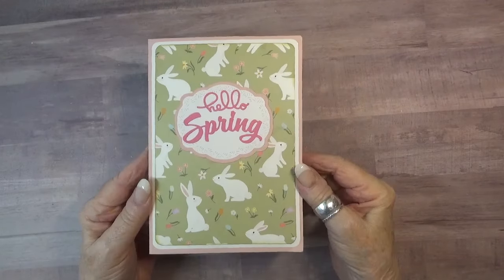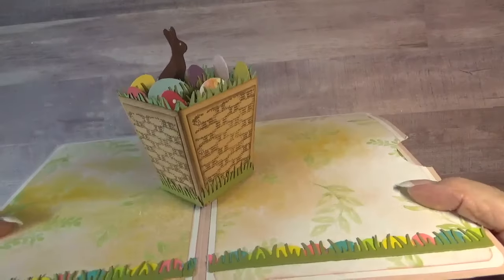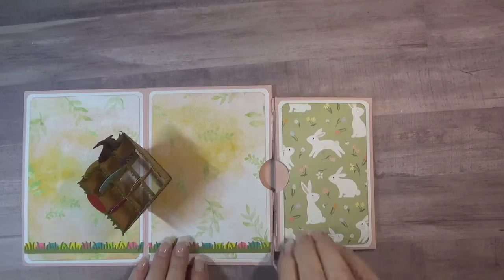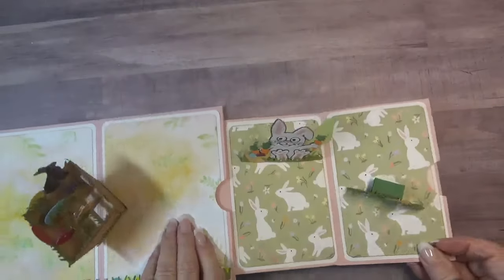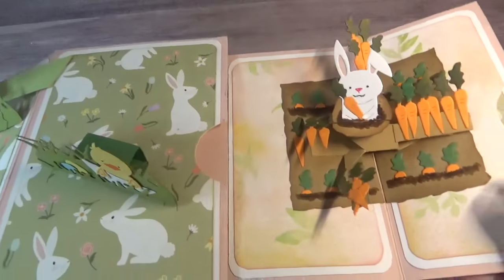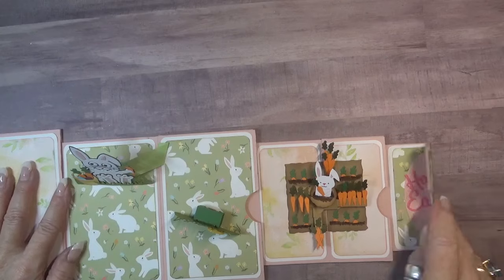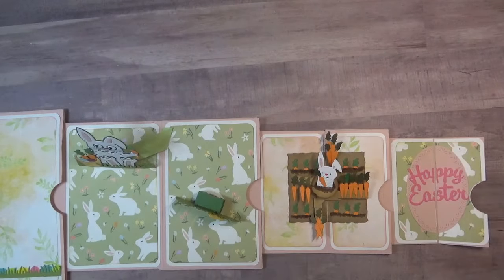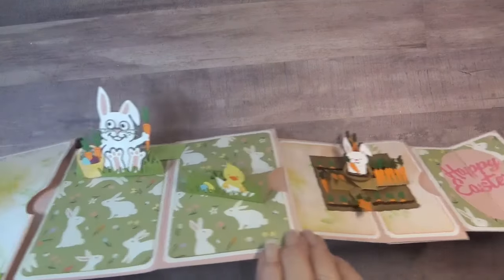Bunny Ears - Designer Challenge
Come see how I met the challenge with my fun and unique nesting card.